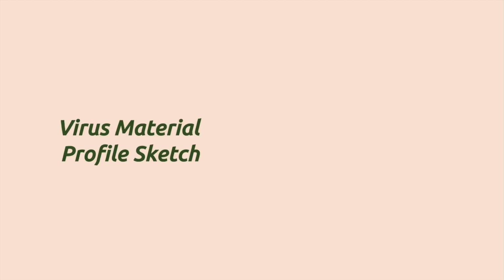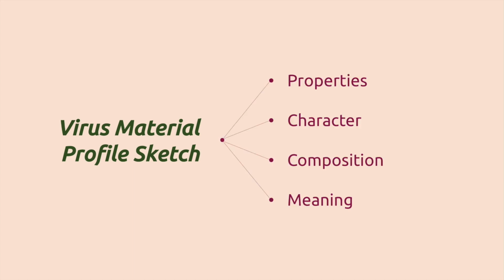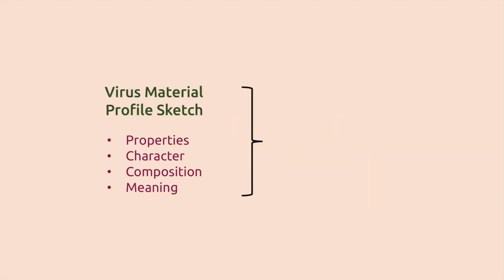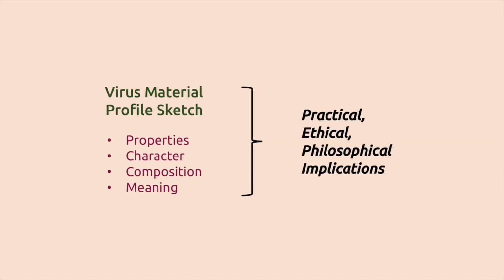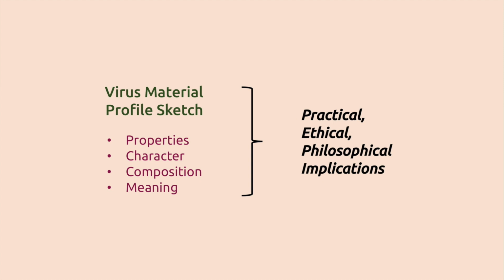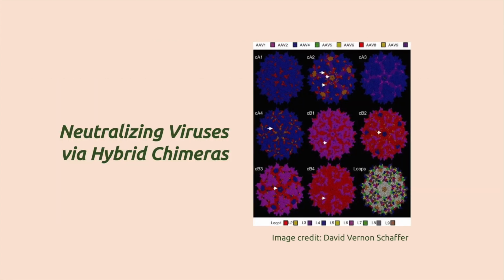Virus as Quasi-Living Bio-Material for Interaction Design: Practical, Ethical, and Philosophical ...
Virus as Quasi-Living Bio-Material for Interaction Design: Practical, Ethical, and Philosophical Implications
Raphael Kim

Abstract
The interaction design research community continues to benefit from material-focused approaches, and from the diversity of materials under investigation. One category of such material is bio-materials of microbial origin, such as bacteria, mycelium, moulds, and Euglena. However, despite the increasing momentum towards bio-material based research, one type that is yet to be investigated in HCI, is viruses; an infectious, sub-microscopic, quasi-living, computational bio-agent. This paper initiates exploration of Human-Virus Interaction (HVI), through a material lens. This was achieved first by generating a literature-based material profile sketch of viruses, highlighting some of their distinct and/or unique material properties, characteristics, composition, and meaning. The components of the profile were then used as anchor points, to unpack the practical, ethical, and philosophical implications that are associated with viruses, and those that could be considered by researchers to help in their preparation of working with viruses in interaction design.